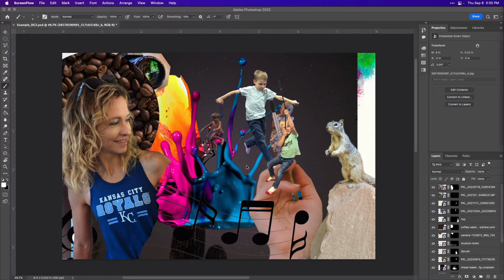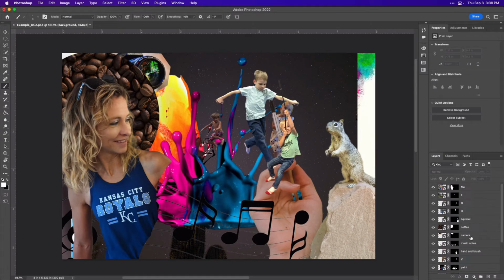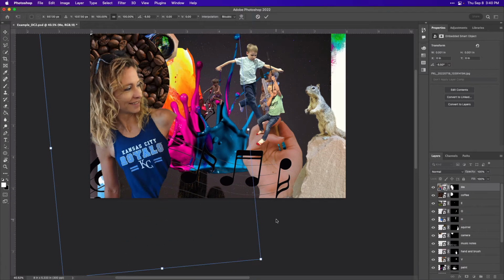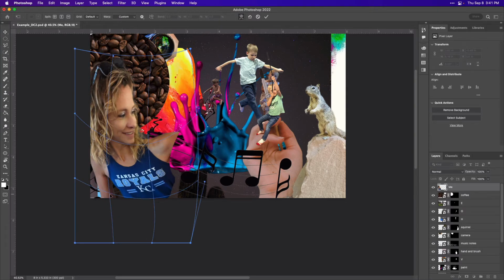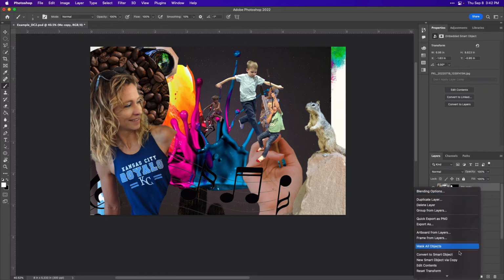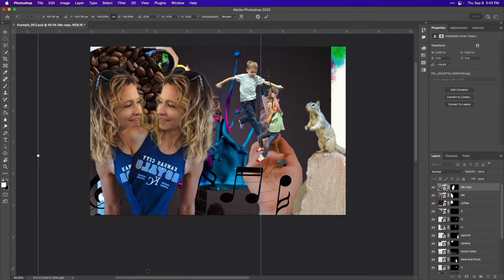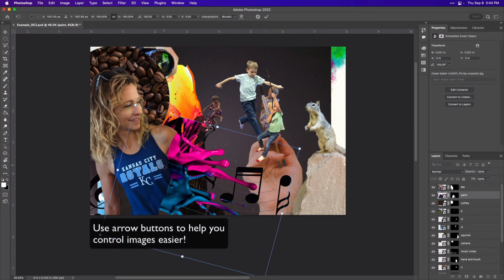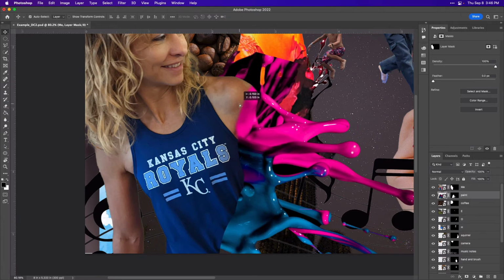Making A Digital Collage in PhotoShop: Using Layers and Free transform to Create Good Composition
for lesson resources (including lesson plans, presentations, project outlines and more!).

This is the 5th video for learning how to use Adobe Photoshop CC to create a digital collage. In this video we’re going to learn the tools to help you arrange the items in your collage into a good composition.